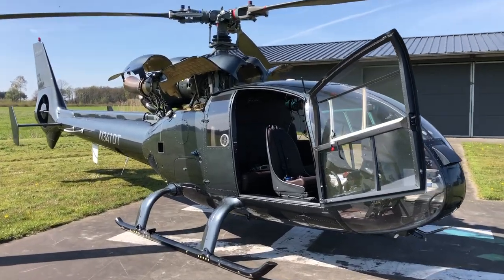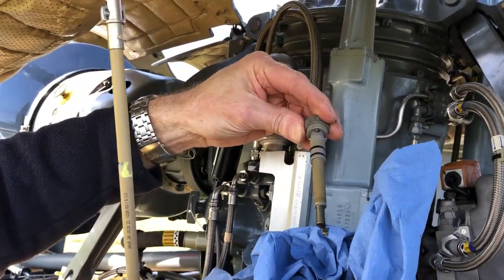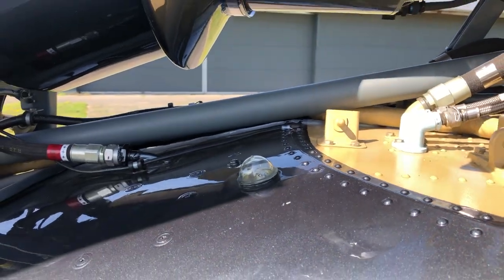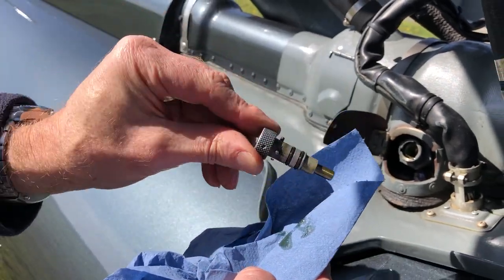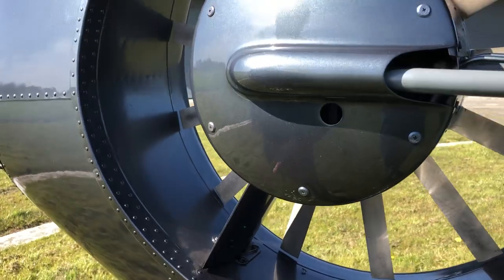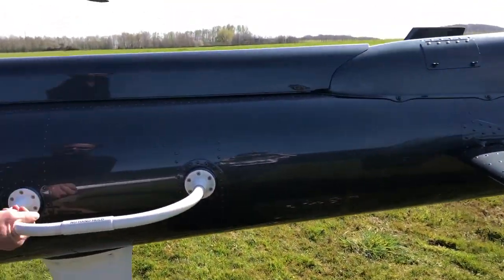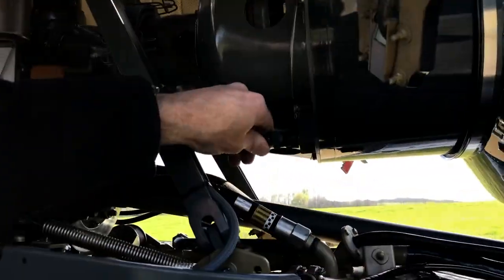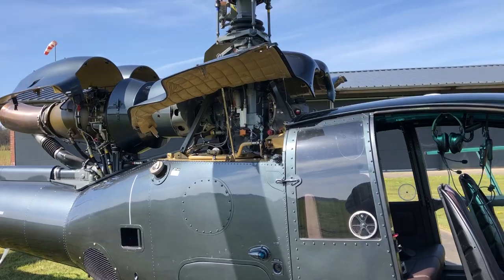SA341G preflight inspection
SA341G Gazelle helicopter preflight inspection.